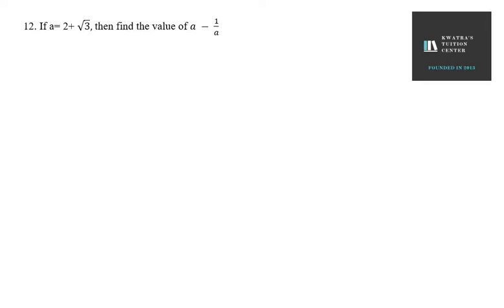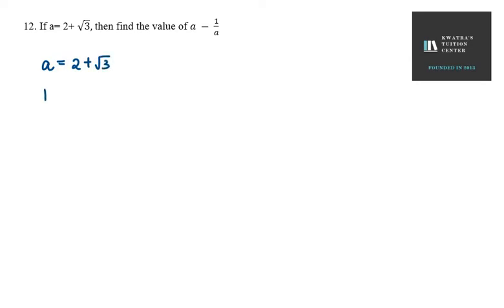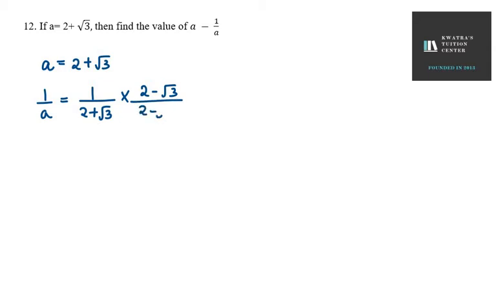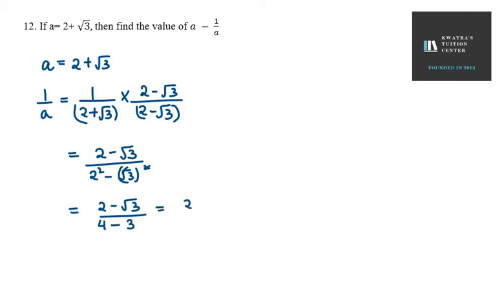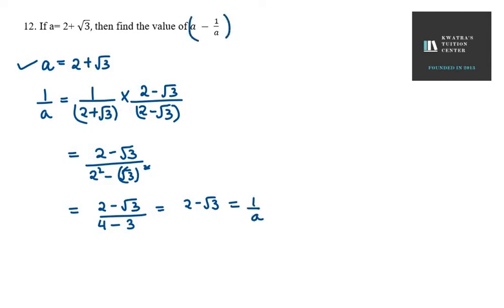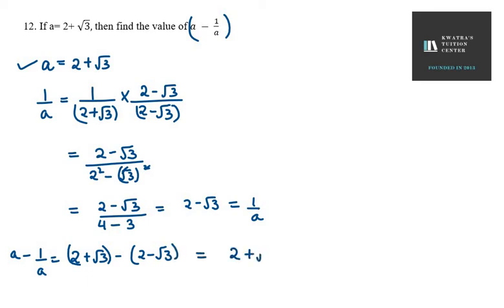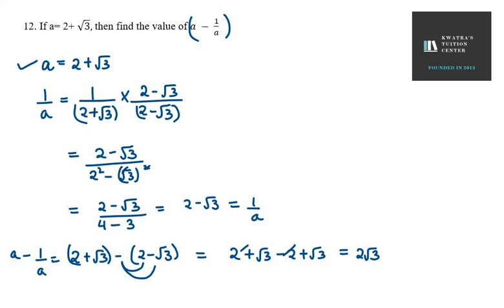12 If a= 2+ √3, then find the value of a − 1/a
12  If a= 2+ √3, then find the value of a − 1/a